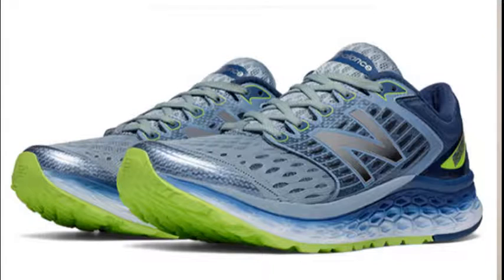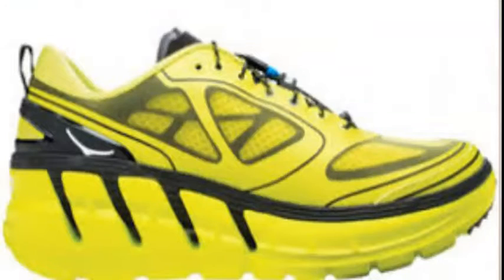Running Coach Gary Cohen Tips #10: Why Cushioned Running Shoes are Important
In episode 10 of the daily running tips video, Gary Cohen tells us about the benefits and importance of cushioned running shoes.